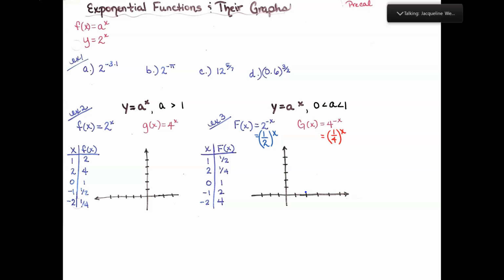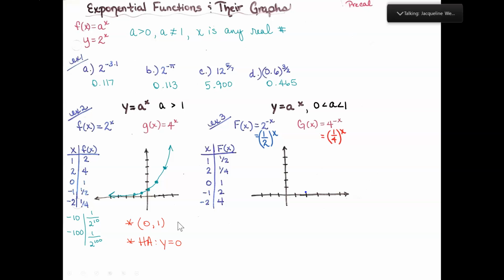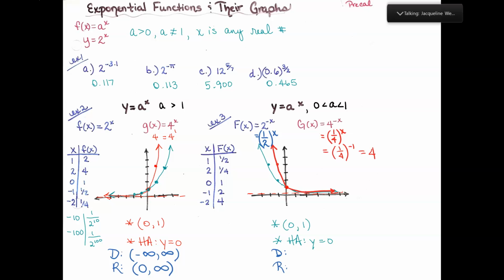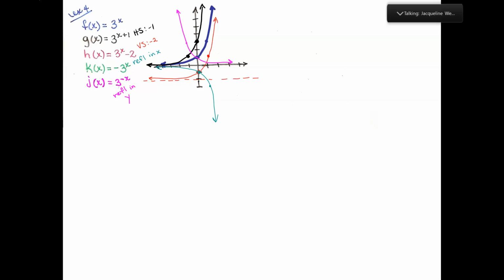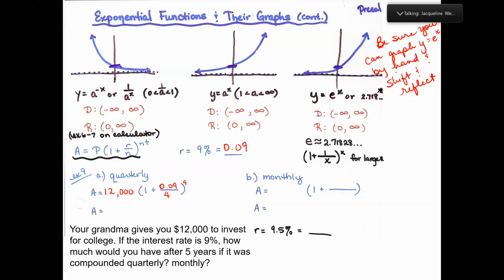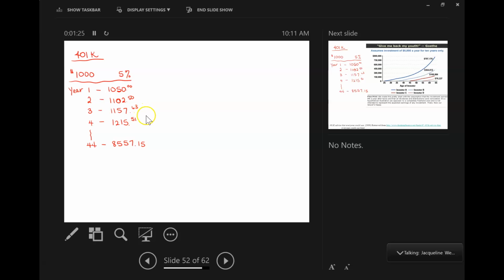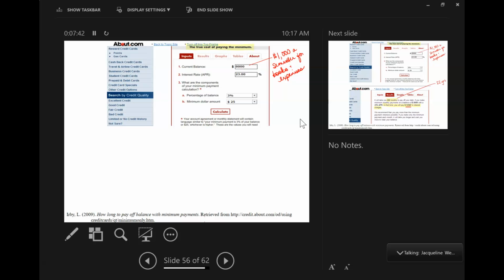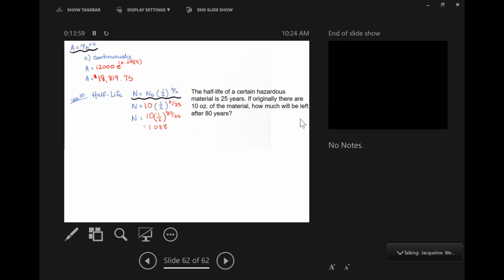Exponential funtions, graphs, compound interest